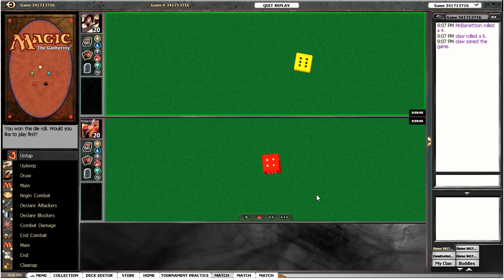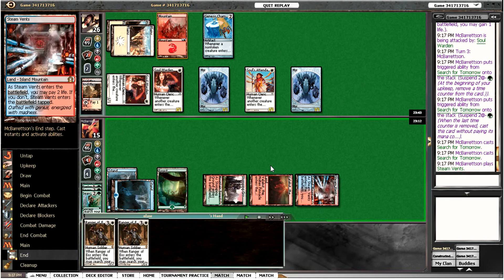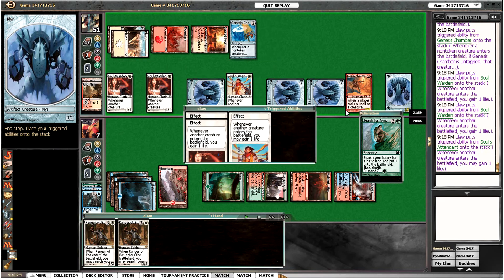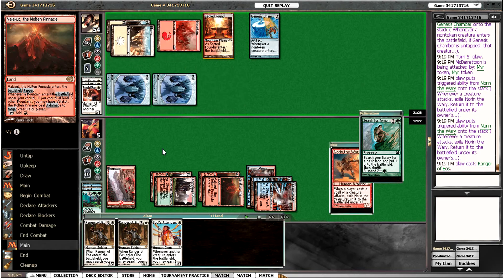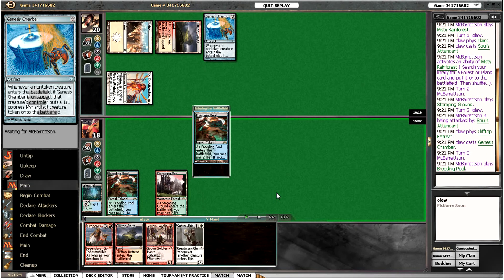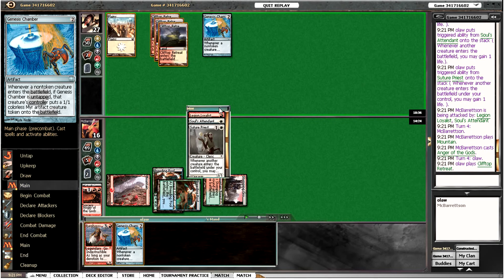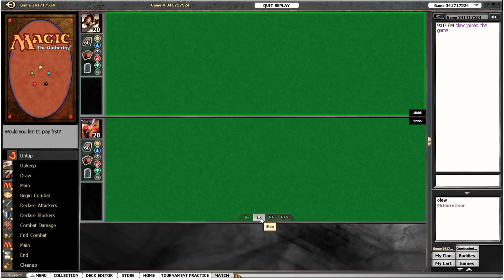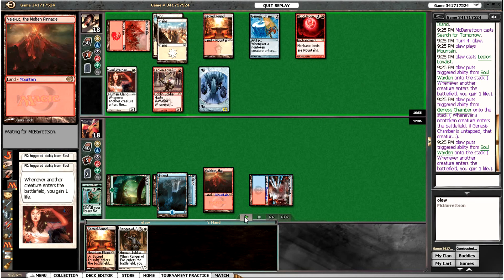Modern WR Genesis Chamber vs Scapeshift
Modern WR Genesis Chamber Gameplay